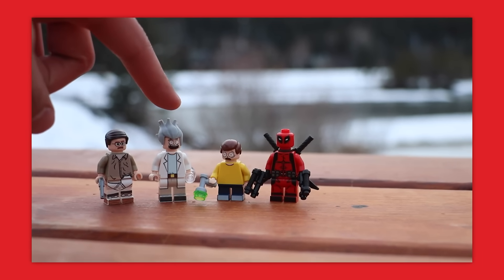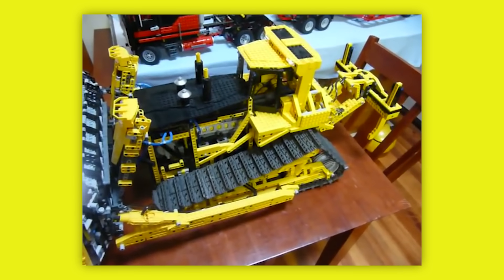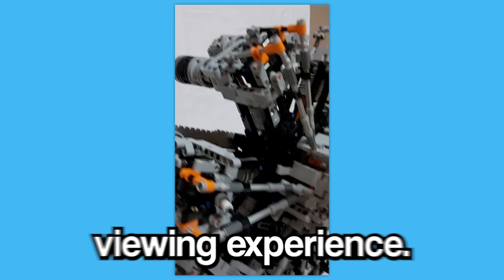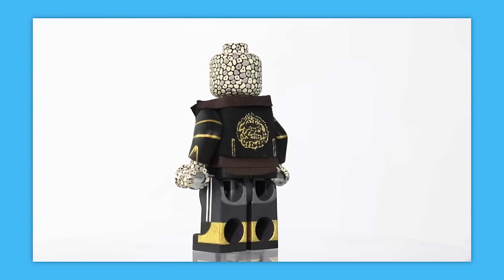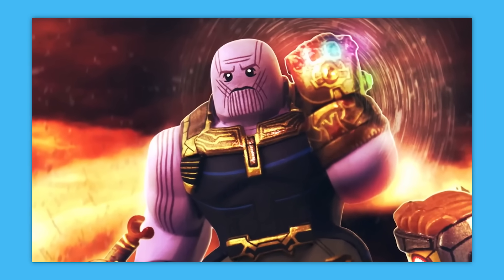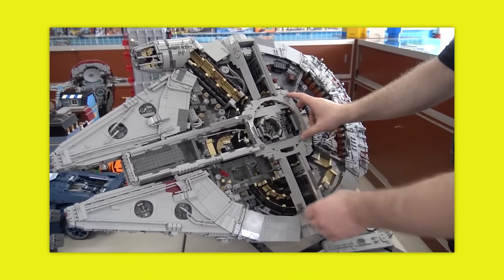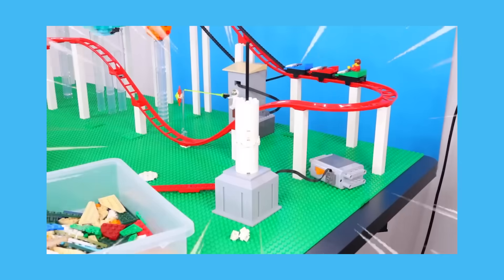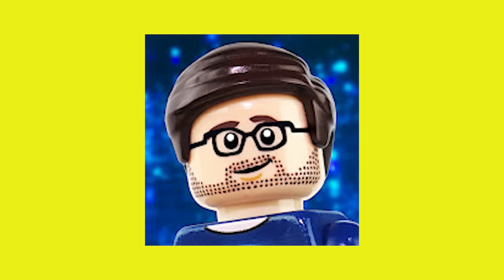BEST CUSTOM LEGO items...